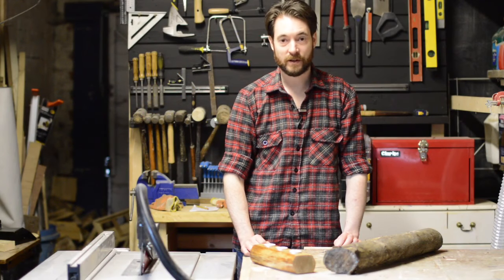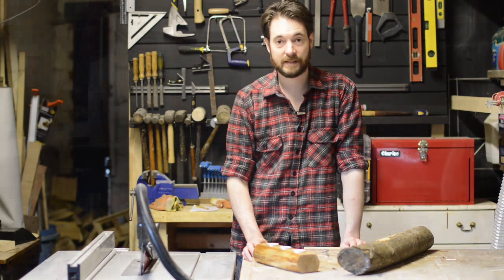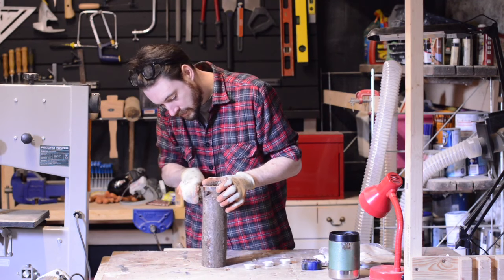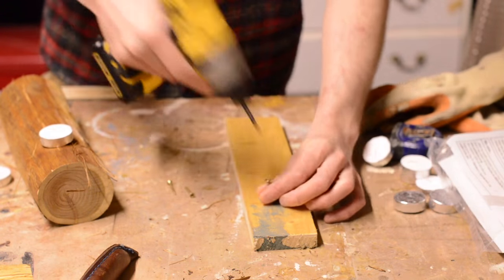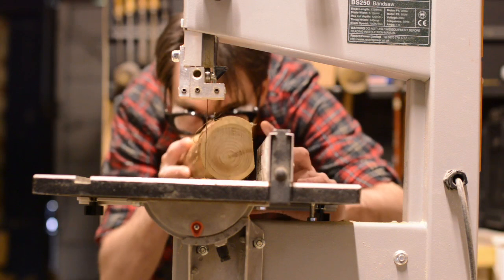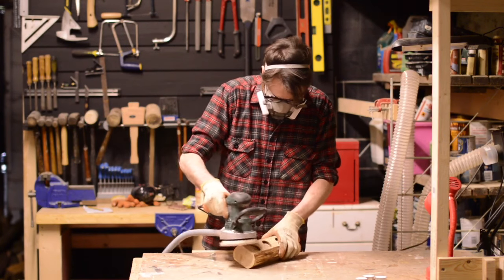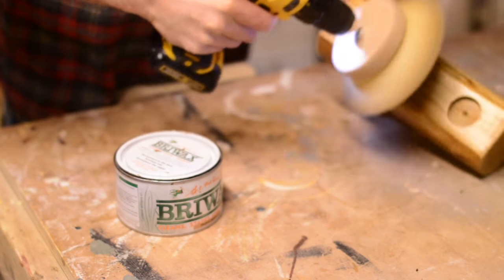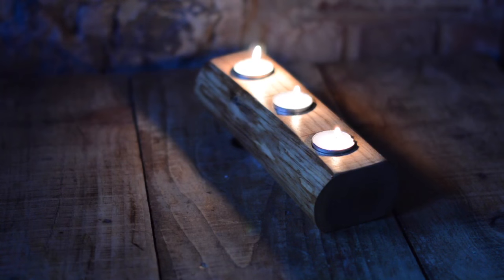How to make tea light holder from a log, craft upcycling project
I will show you how the make a tea light / tealight holder out of a log. This would make a great gift for a birthday, christmas or mothers day.

The tools and camera i used are :-

Bosch PEX 4oo AE Sander

Record Power BS 250 Bandsaw

Scheppach DP 13 drill press